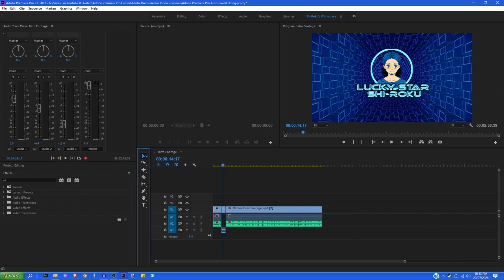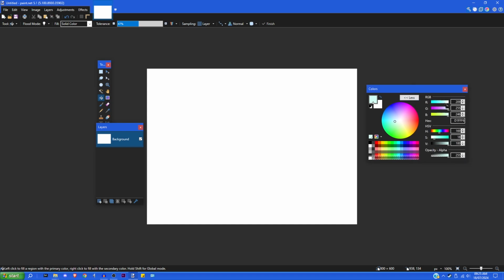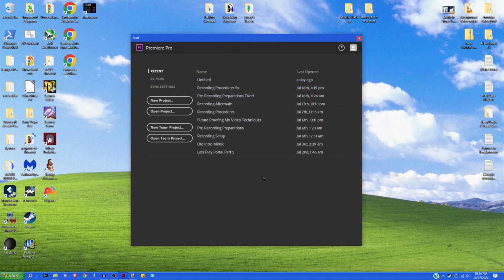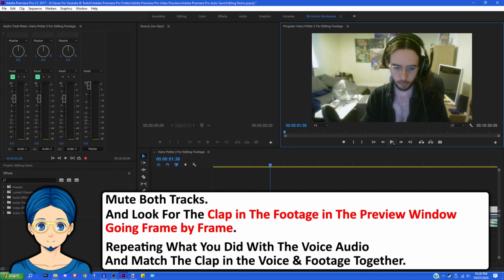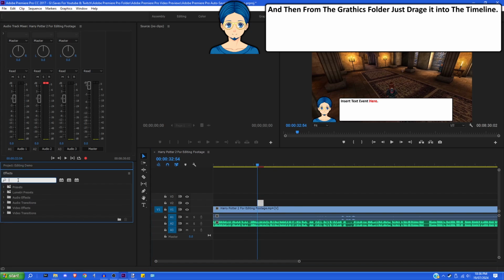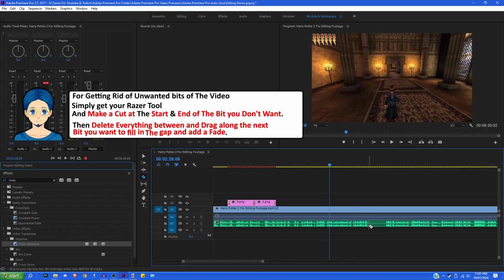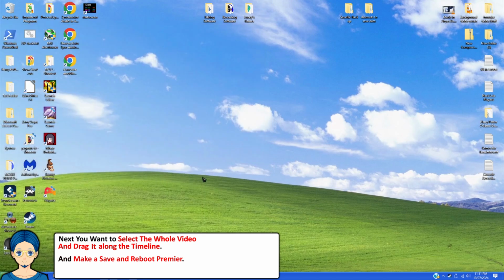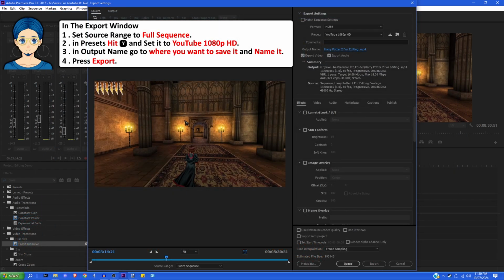Editing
Credits

Skydance - Feint